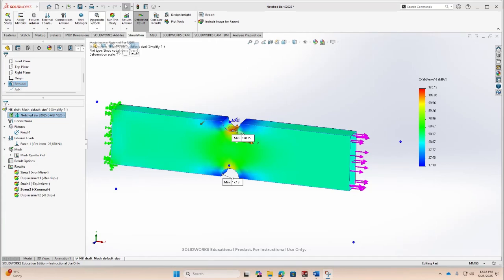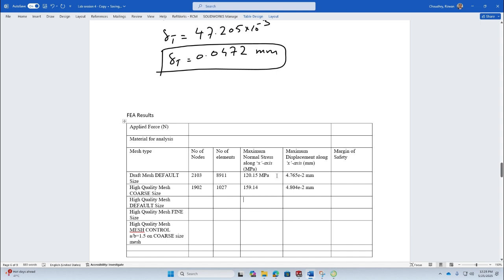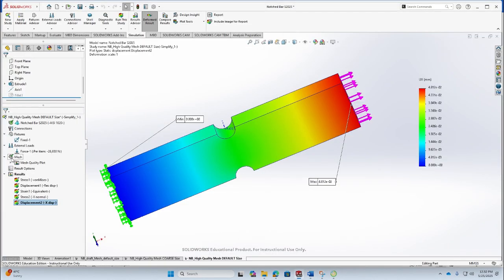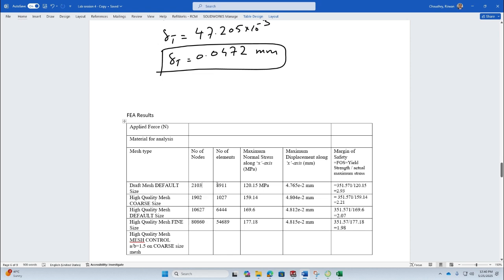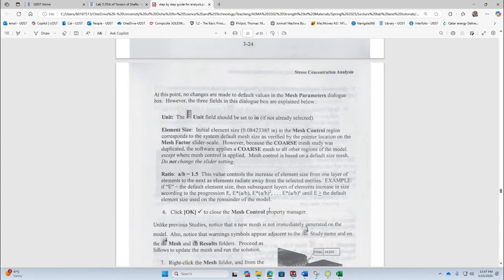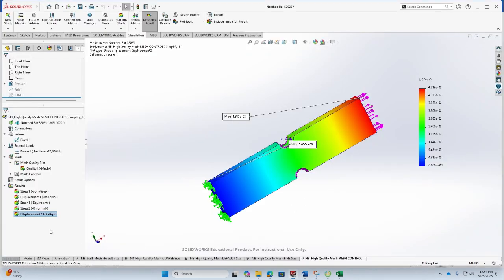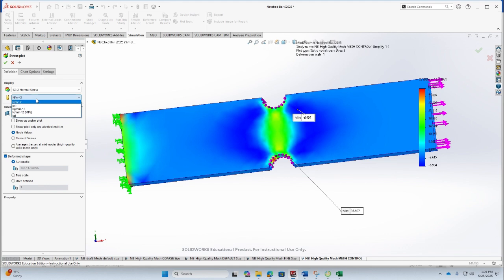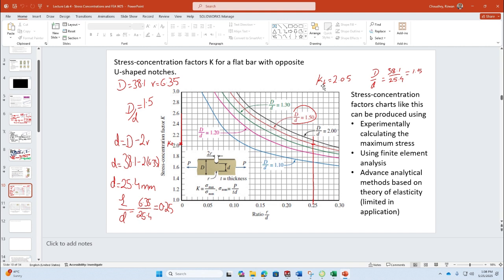Part4_FEA_analysis_notched_bar using SolidWorks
Part 4 of the FEA analysis of notched bar example covered in Spring 2025 as part of the course AEMA3302 Strength of Materials